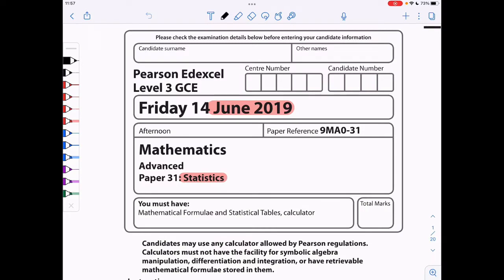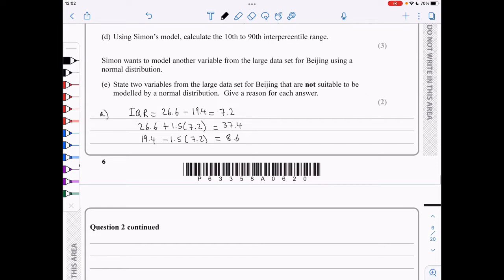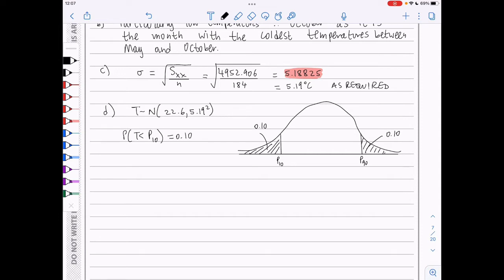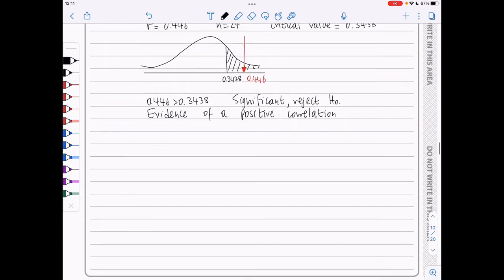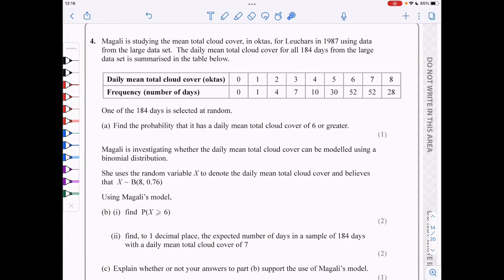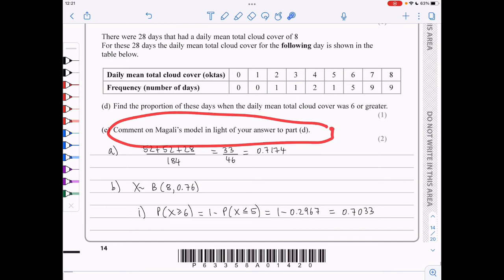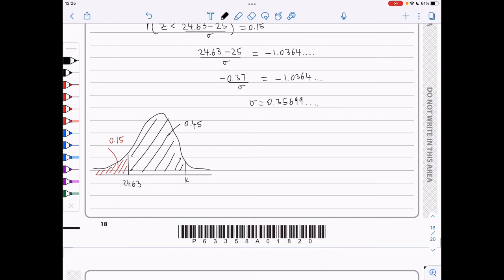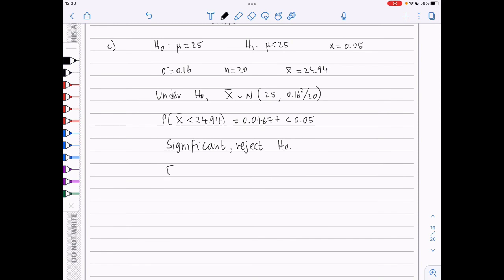Edexcel A Level Maths - June 2019 - Statistics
Contents:
00:00 - Intro
00:11 - Question 1
03:50 - Question 2
11:52 - Question 3
18:16 - Question 4
25:37 - Question 5